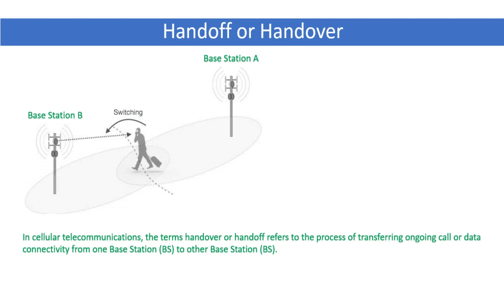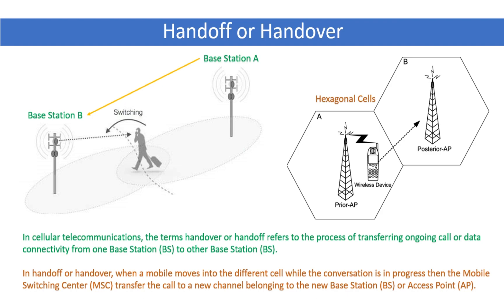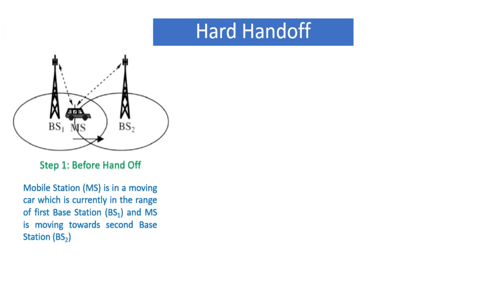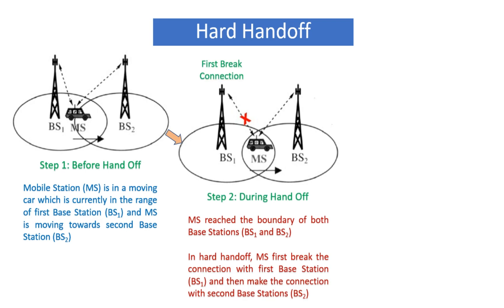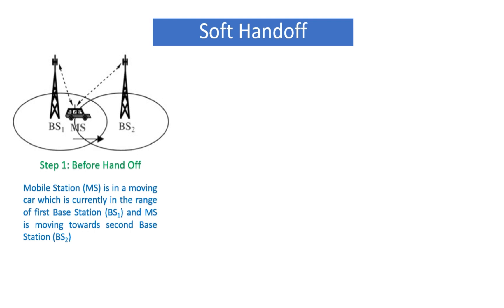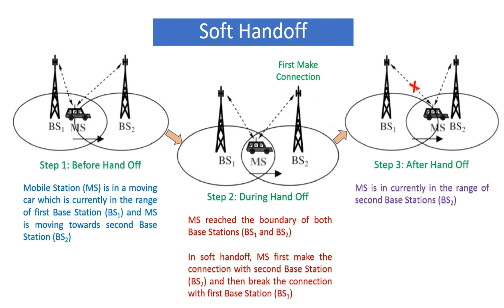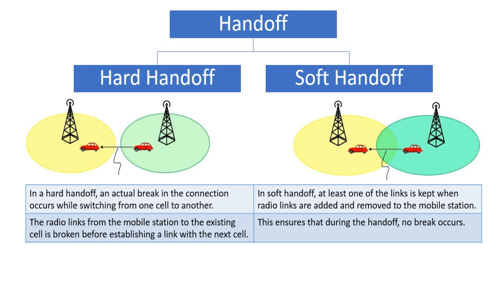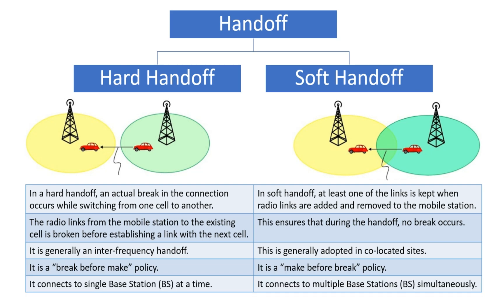Handoff | Handover | Hard Handoff | Soft Handoff | Mobile Computing